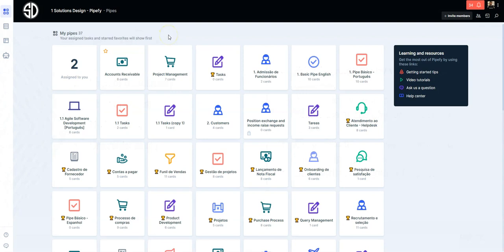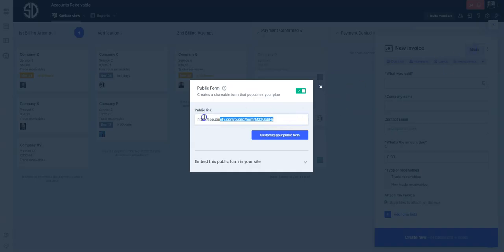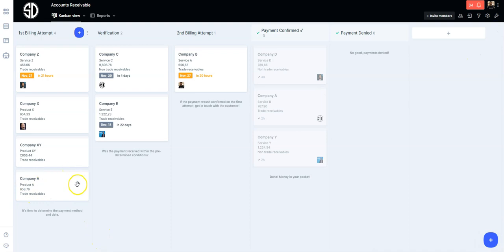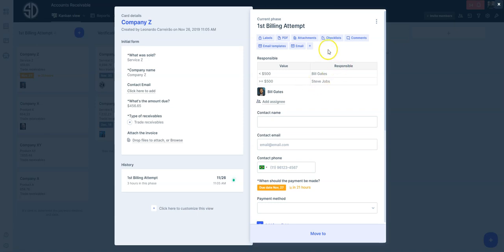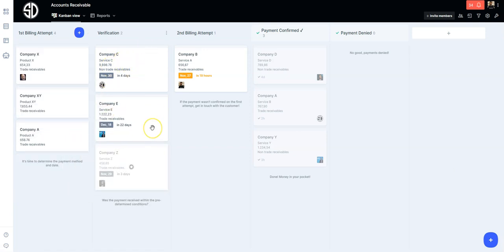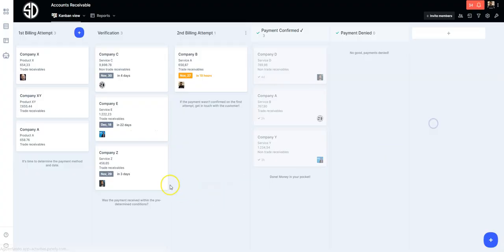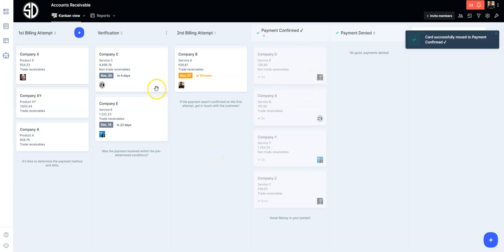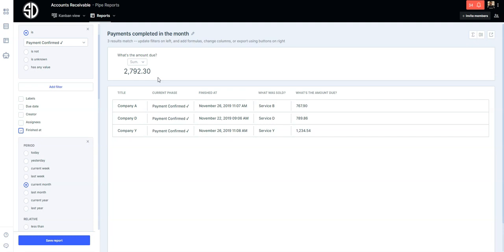[Use Case] Pipefy for Accounts Receivable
Demonstration of an Accounts Receivable process with Pipefy.